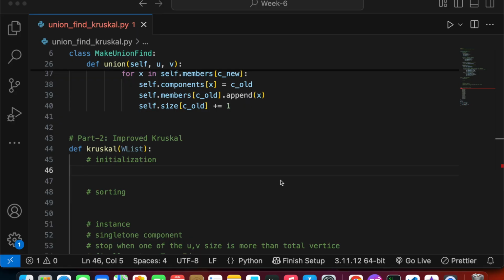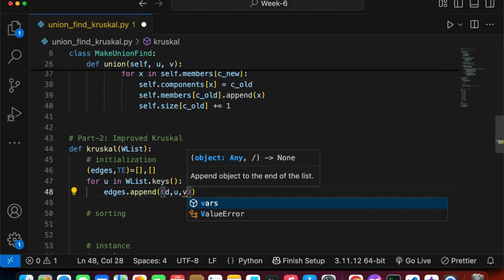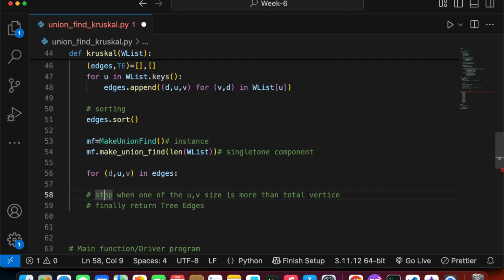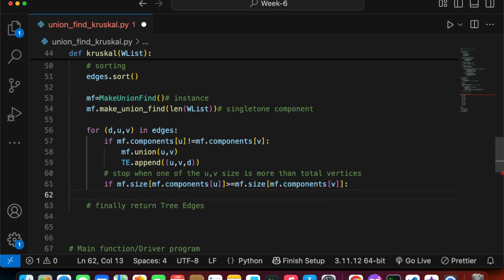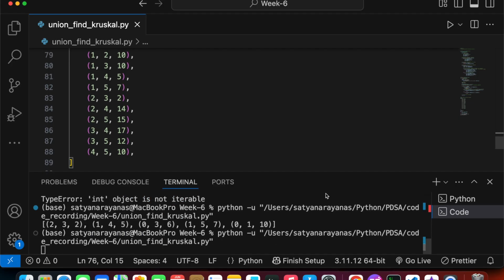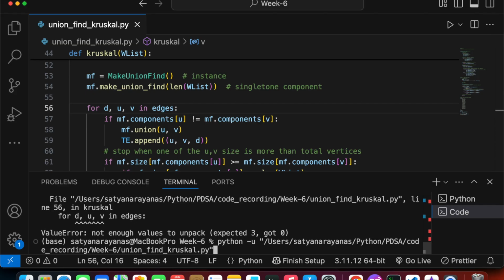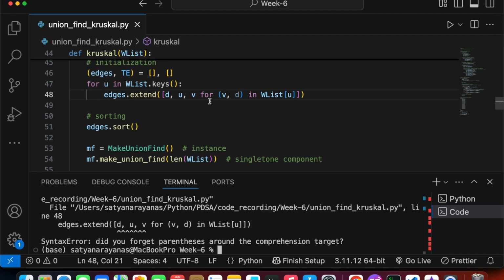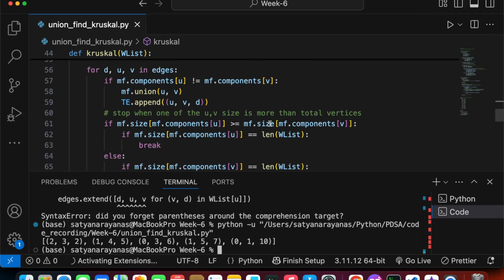Week-6 Improved Kruskal Union Find Part-2